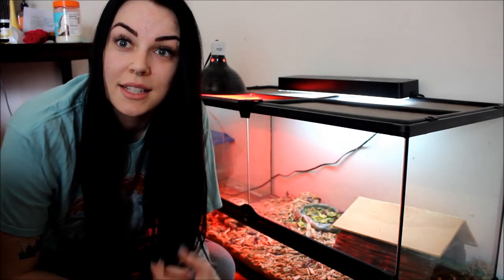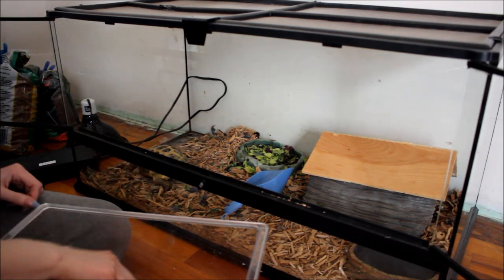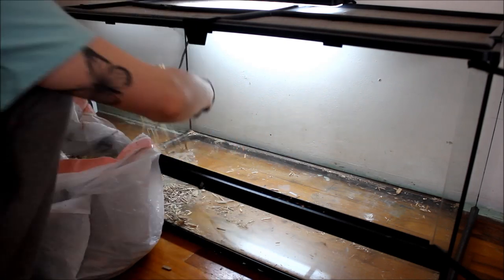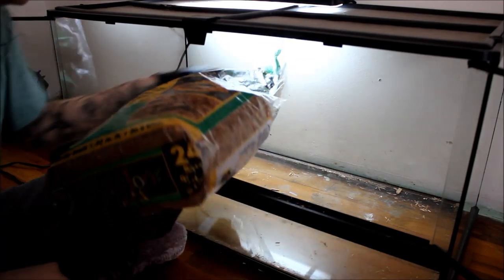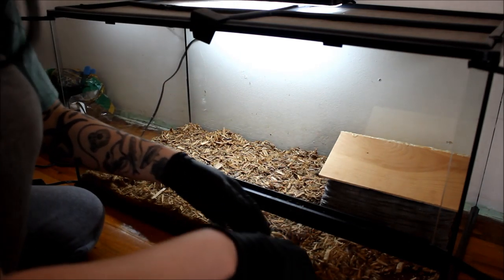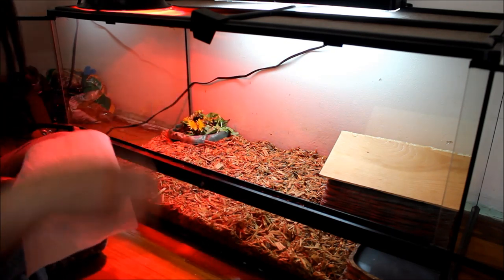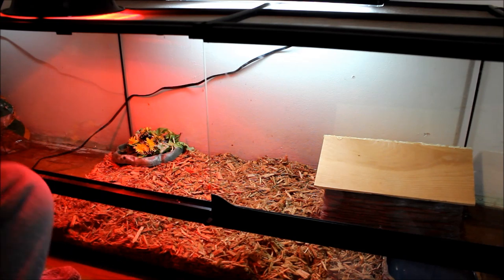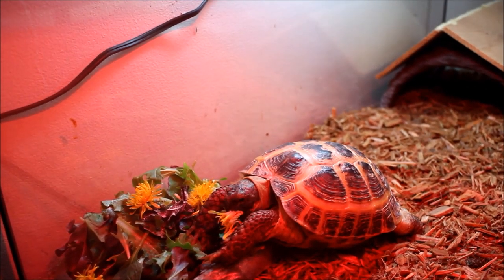How to Clean And Care For A Russian Tortoise Enclosure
Here is the video all about how I clean and care for my Russian Tort! Its super easy to follow if you have a Tortoise :)

My Camera: Canon Rebel T3i or Canon G7x for vlogs